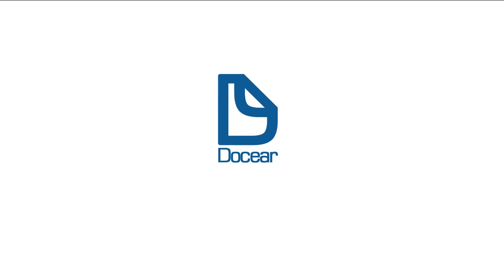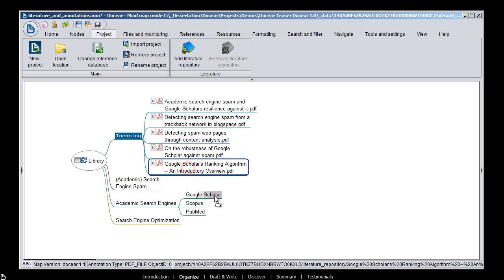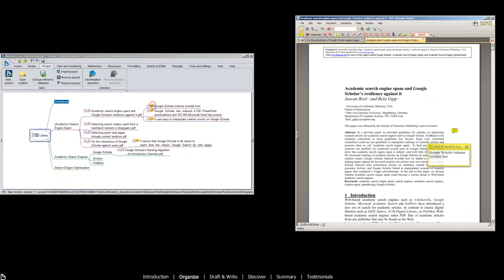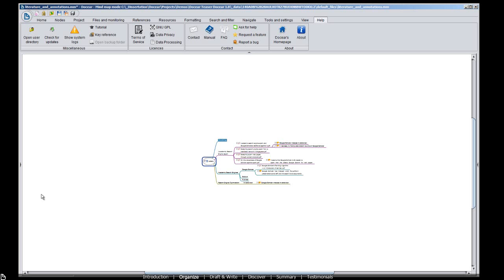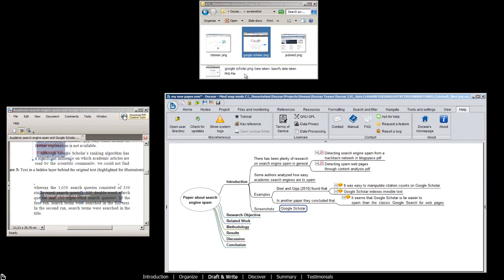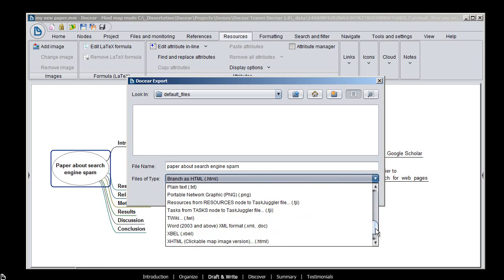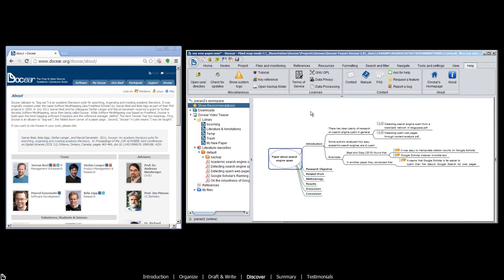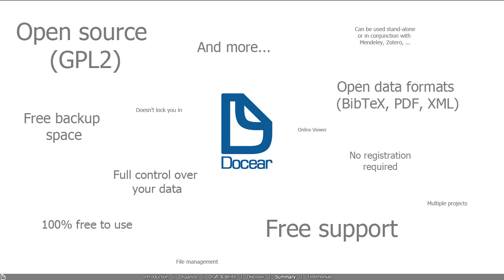Docear Teaser Video (2013-08-07; ~6:30 mins)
Docear ("dog-ear") is an academic literature suite. It integrates everything you need to search, organize and create academic literature into a single application: digital library with support for pdf documents, reference manager, note taking and with mind maps taking a central role.